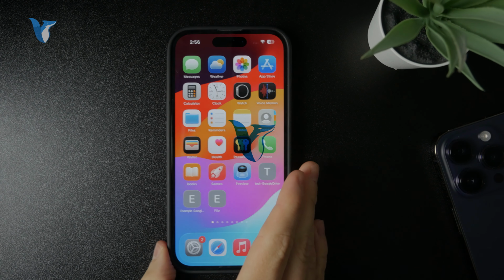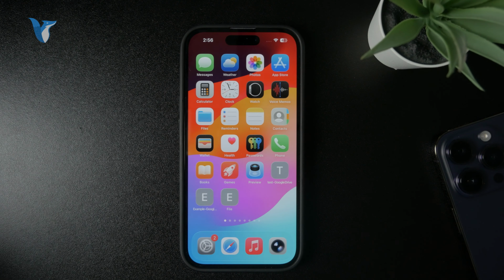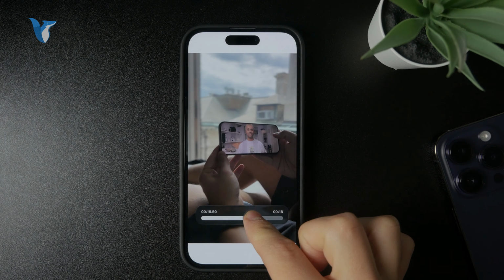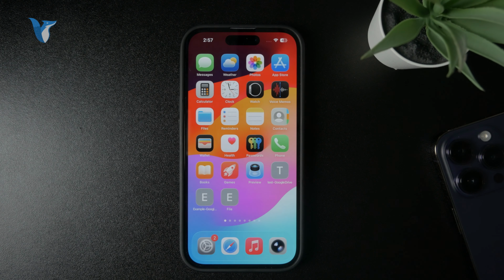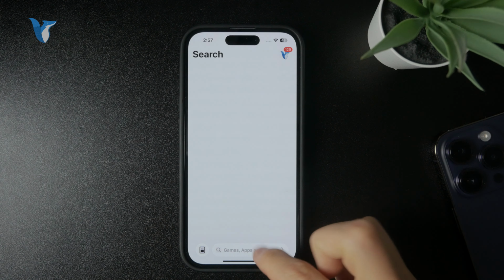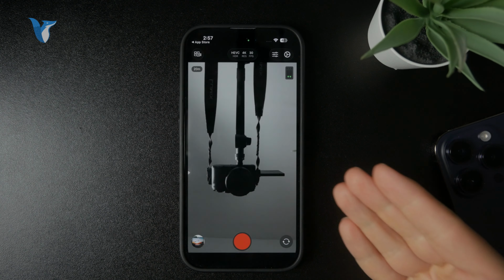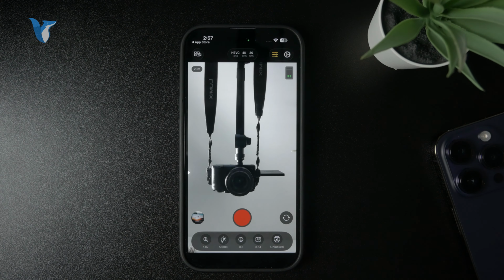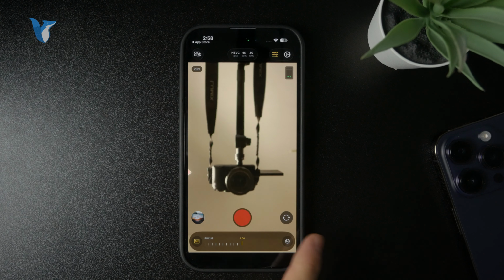How to Use Pro Camera Mode in iPhone (tutorial)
Want more control over your iPhone photos? This video shows you how to access and use Pro Camera Mode on iPhone to adjust settings like focus, exposure, and ISO for stunning results.